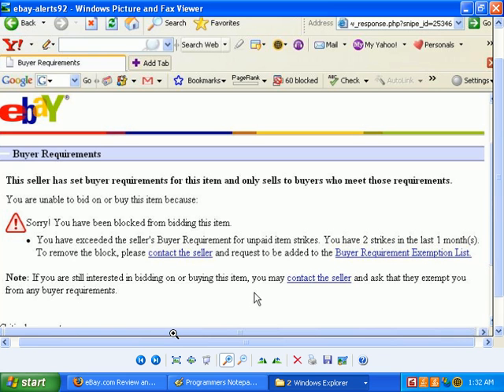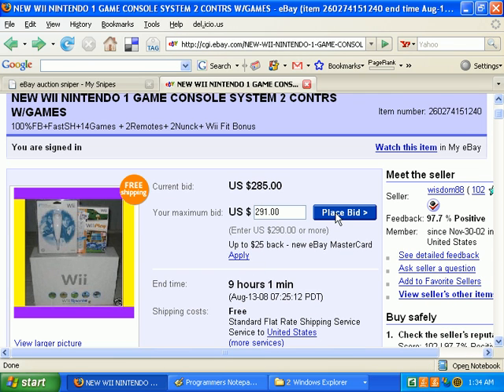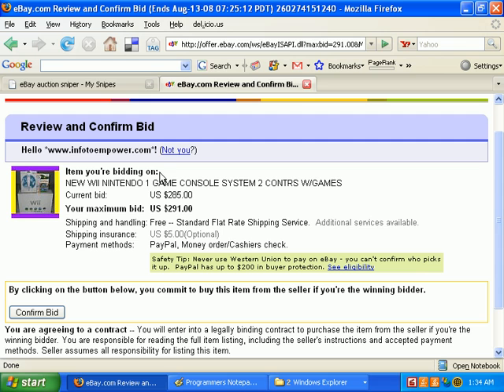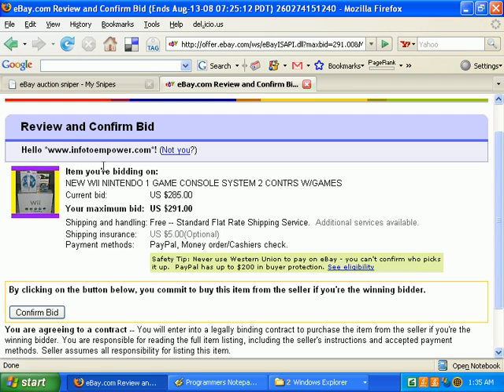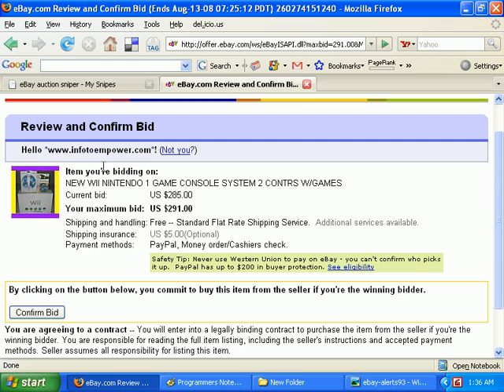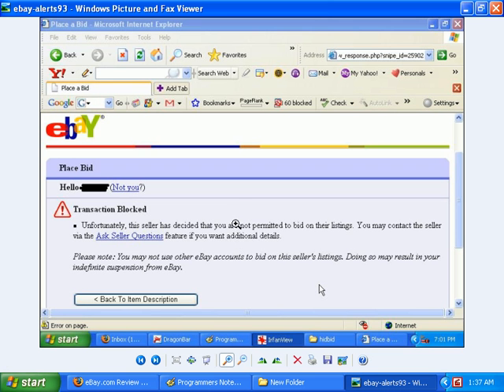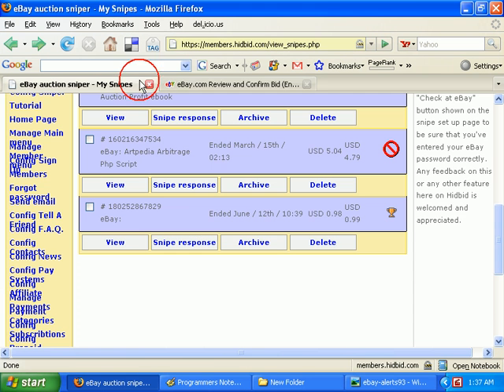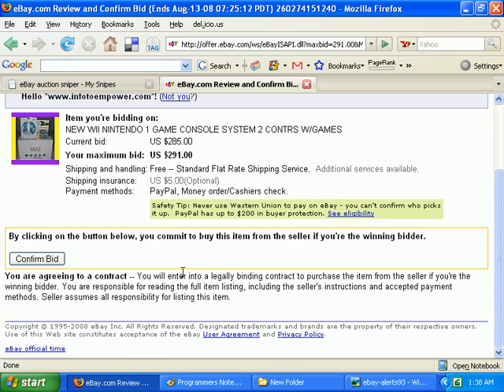eBay bid sniper - what to do before setting up a snipe - pt2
- This video picks up where part 1 left off, showing you what to do before scheduling an eBay snipe to make sure hidbid will be able to place your bid for you.

You can probably get by with watching part 1 only, as I ramble on a bit about things I have already covered in the first video.

Still, this video is shorter and covers one or two things that the first video does not.